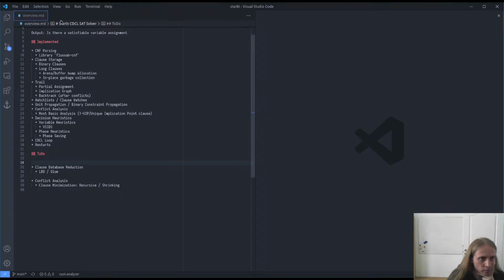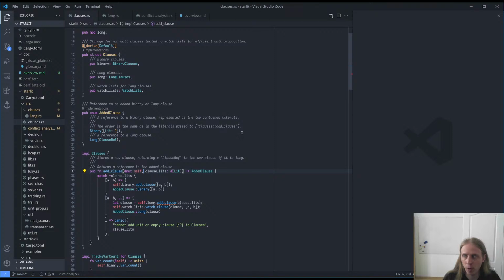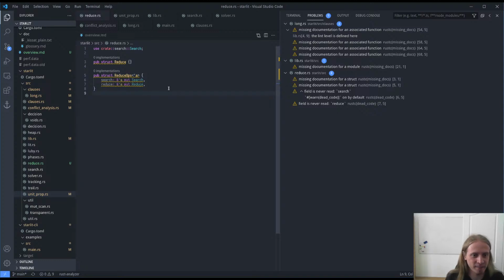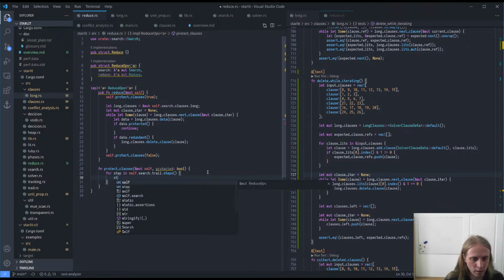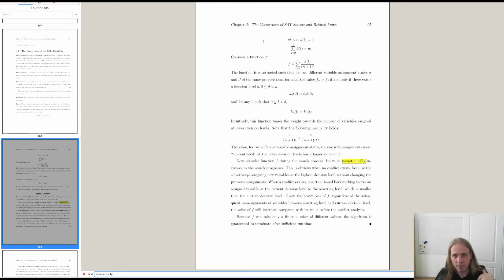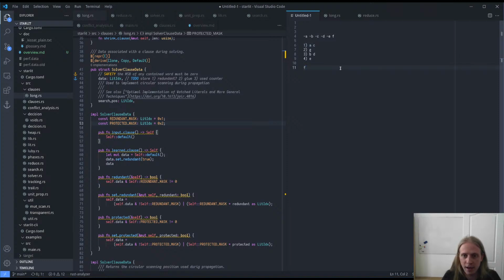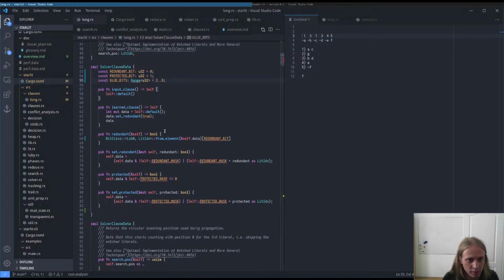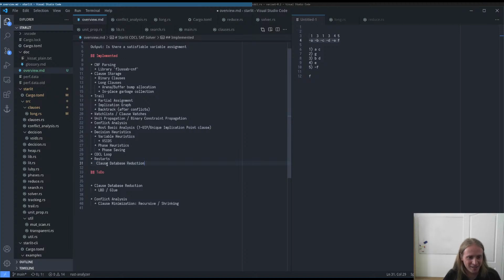[3] Coding on Starlit, a CDCL SAT solver written in Rust: Naive Clause Database Reduction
I'm Jannis (or jix) and currently working on a new CDCL SAT solver written in Rust. The repository of the codebase I'm working on lives
(More below)

If you want to follow along it's probably good to know some SAT solving basics. Here are some resources to get started:

I'm also always happy to answer questions from the chat.